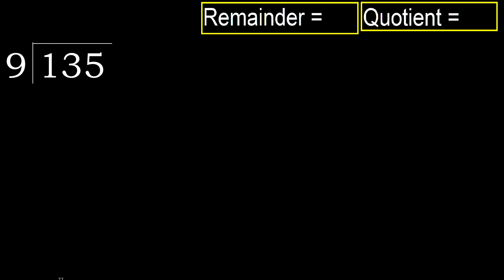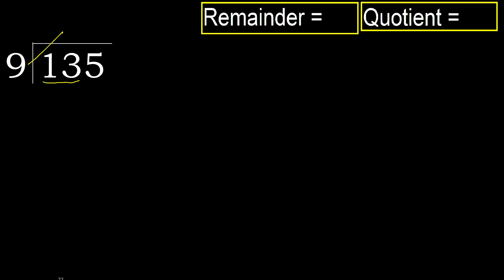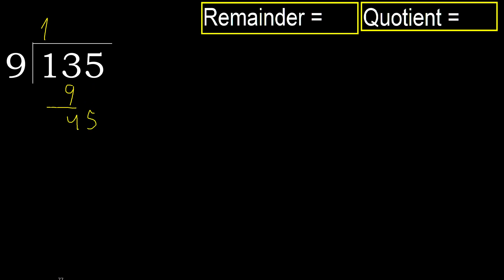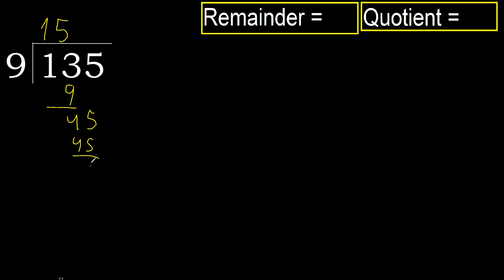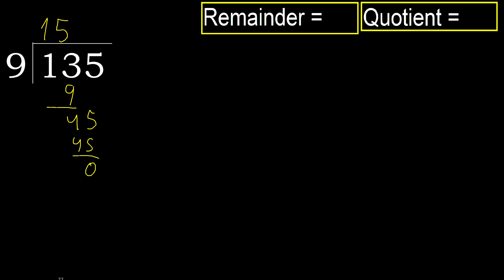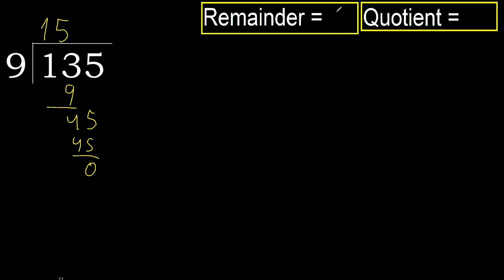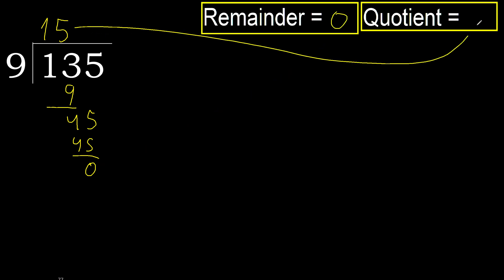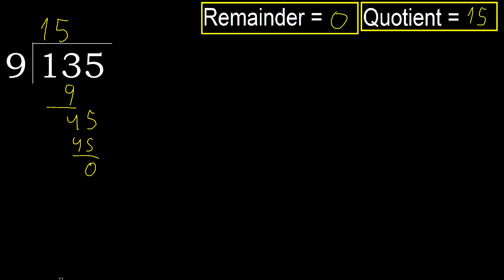Divide 135 by 9 , remainder . Division with 1 Digit Divisors . How to do